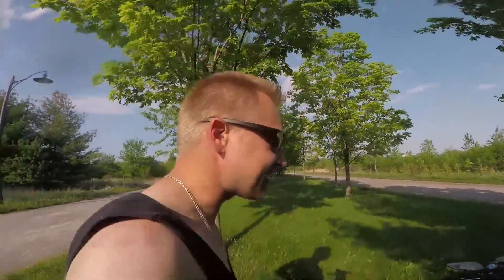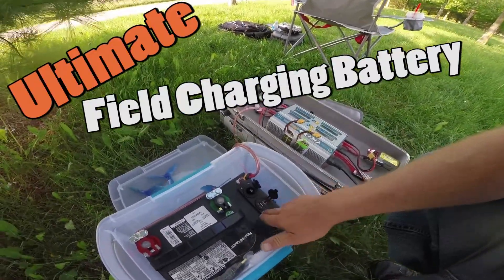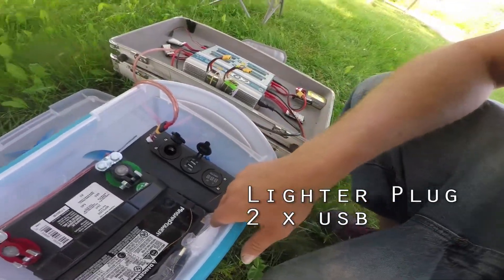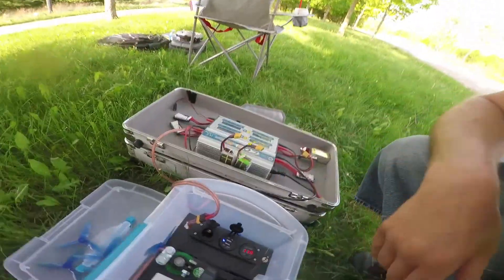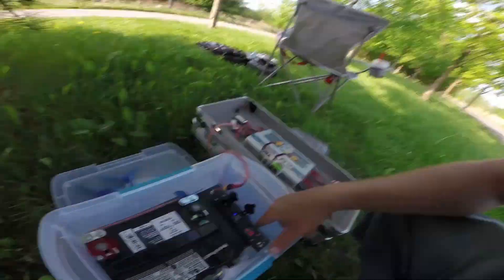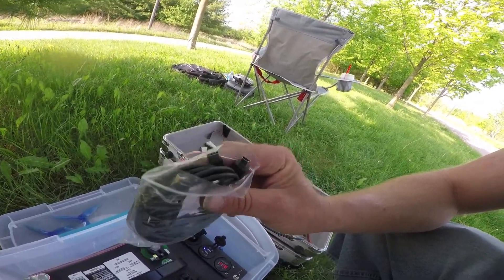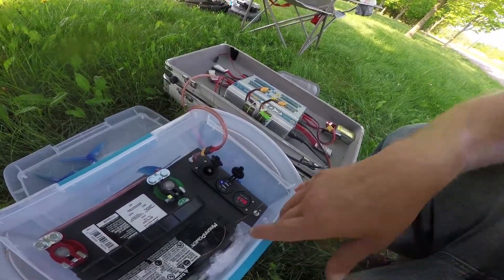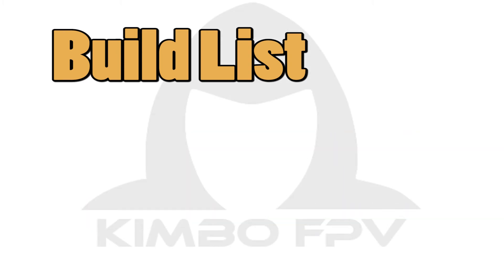Ultimate Field Charging Solution for Lipos, FPV , RC and Batteries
UPDATE: Feb 2020
Car Field Battery still working. Have not done any extensive charging recently. However the unit still gets moderate use. Again, I'm happy with this charging solution.

UPDATE: Nov 2018
The car-battery-field-charger is still working great. however overall MAH capacity has reduced by approx 50%. Regardless of lower MAH capacity, I'm still happy. It got used it a lot all season for charging my lipos.

Here is how i keep my lipo batteries charged in the field. Lots of fun always seems to take lots of power when it comes to FPV.

You will need a Charger that is capable of using DC power (unless you want to buy an Power Inverter and deal with the efficiency loss converting into AC)

Ready2rip I keep this battery in my car, just incase I need a few packs

Battery Build
12 Volt Car Battery

Charger Kit
4 Port CQ2 (4x50 Watt) Charger (DC or AC powered)
Roadcase
Various must haves for repairs